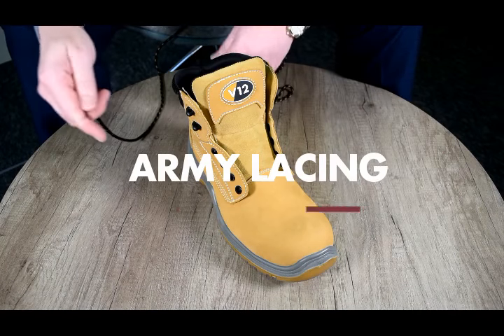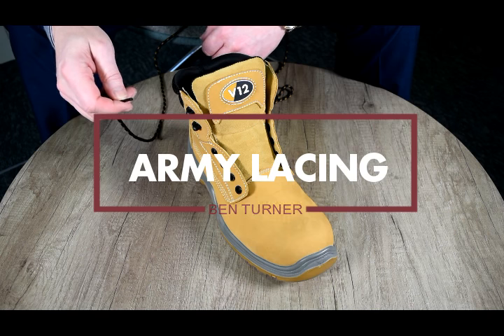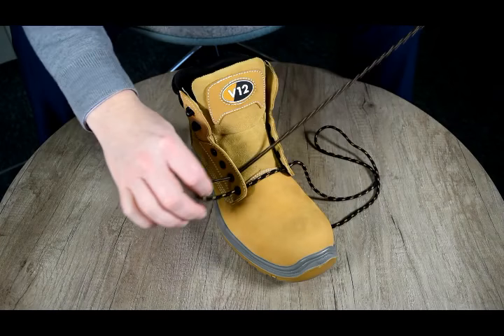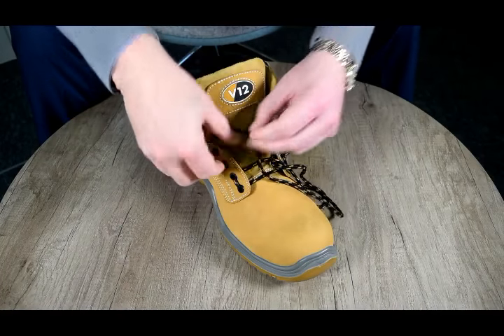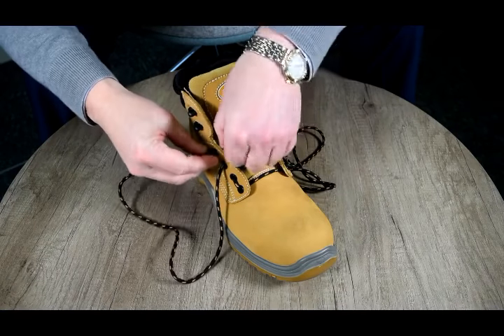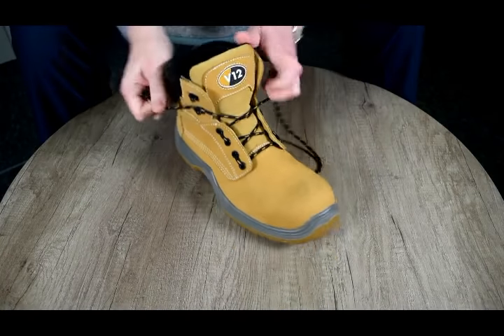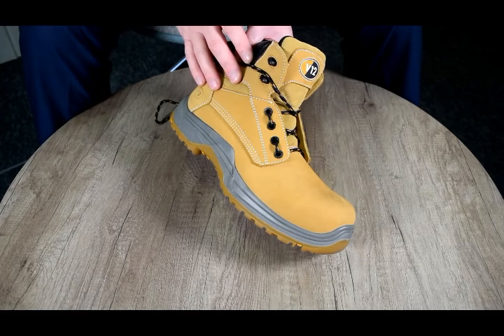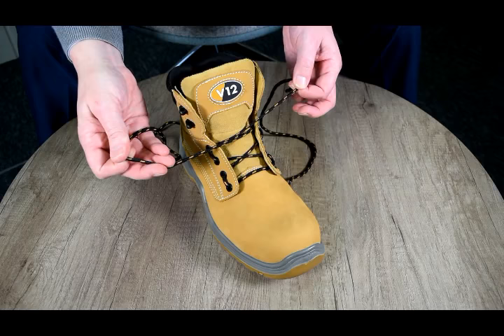Army Boot Lacing to Increase Safety and Comfort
There are so many ways to improve and maintain your foot health, safety and comfort – and in this video, we’re going to show you how to do it with your lacing.

The army lacing technique is a fastening method which can:

* Reduce the chance of laces snagging
* Which will decrease trips and falls
* Give greater flexibility to boots
* Which will increase comfort

In just over a minute, you’ll learn how to lace your boots using this clever technique which could go a long way to improve your comfort and safety.

Got a question about boot lacing not covered in this video?

Are you looking for tough laces to compliment your boots' safety and durability? Head to our laces range below.

Looking for safety footwear for yourself or buying it for your team? If you need guidance on what type of safety features you require to meet your workplace hazards, head to the V12 Boot Finder below – this tool will help you select the right boots to ensure protection and comfort at work with our instant expert recommendations.

About V12 Footwear:

V12 Footwear is a family-run safety footwear manufacturer driven by a passion to keep people safe, healthy and comfortable. Our footwear is designed with three key principles: comfort, safety and durability, and 25 years of passion and expertise are stitched into every one of our products.

Like the look of the boot in this video? Take a closer look: